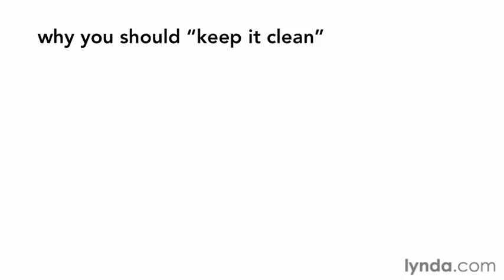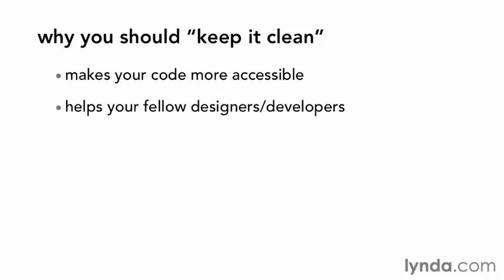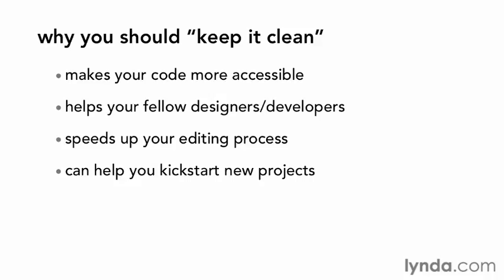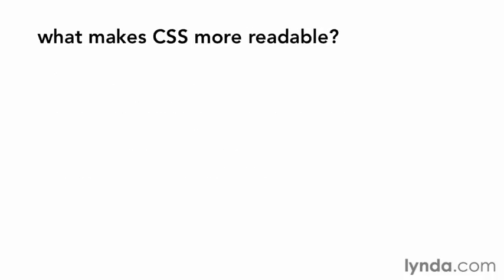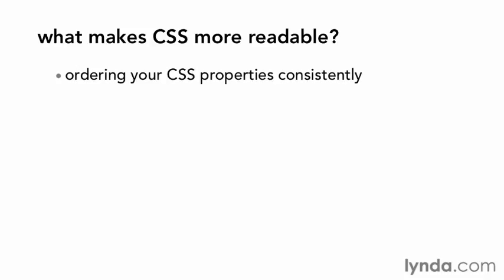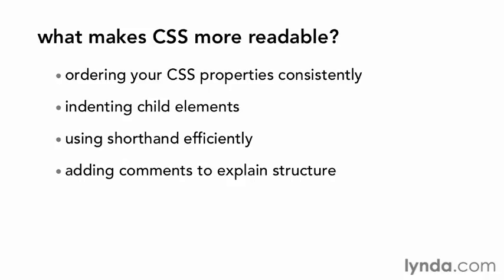115466_01_01_SC11_cleancode.MP4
desc